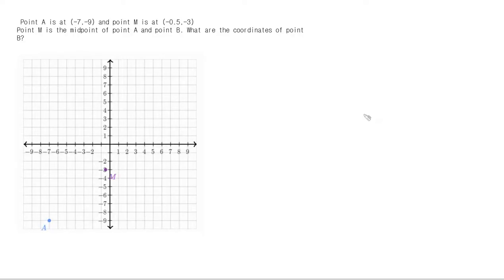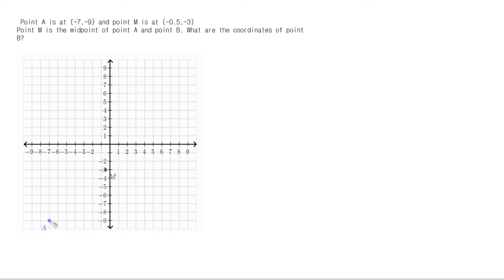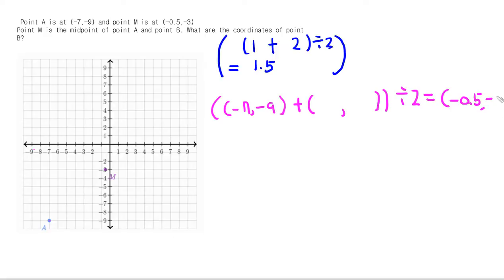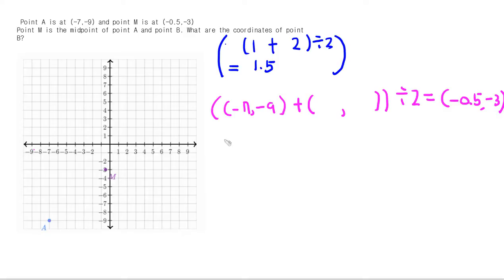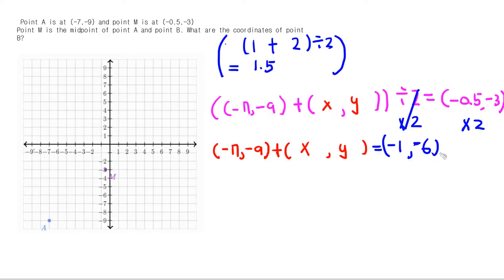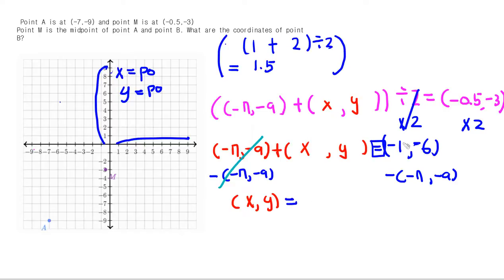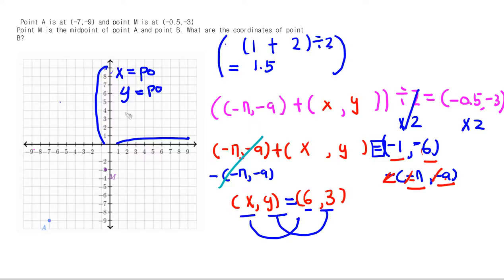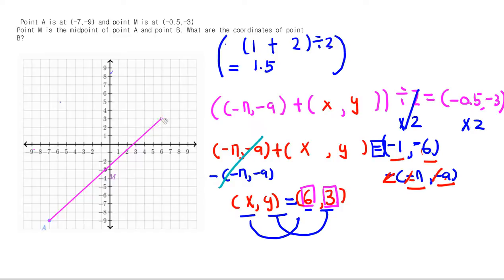Finding the midpoints between two points(Advanced)(4)